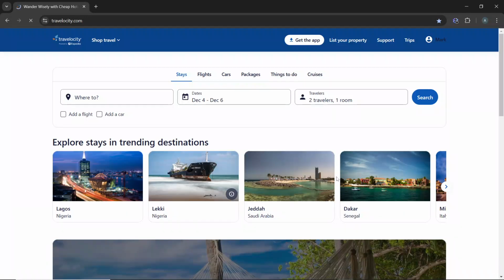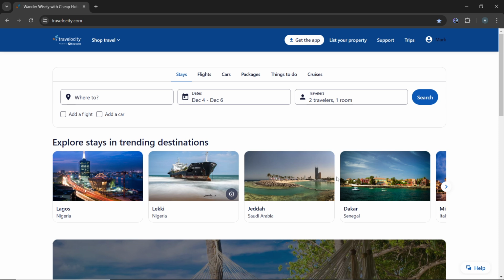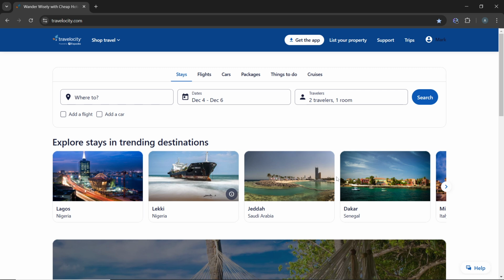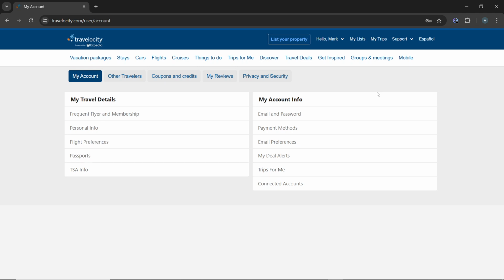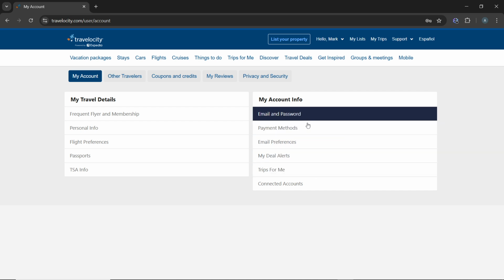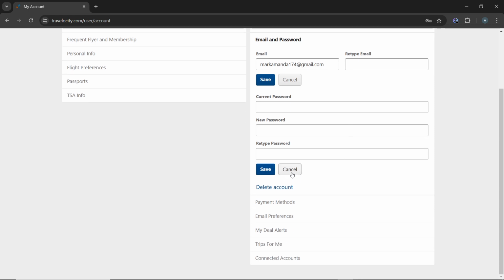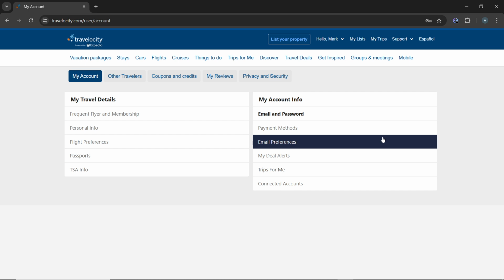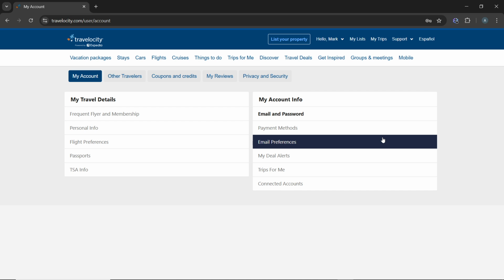How To Change Email On Travelocity (Easiest Way)​​​​​​​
In this video I will show you How To Change Email On Travelocity. It would be good if you watch the video until the end so that you don't miss important steps.